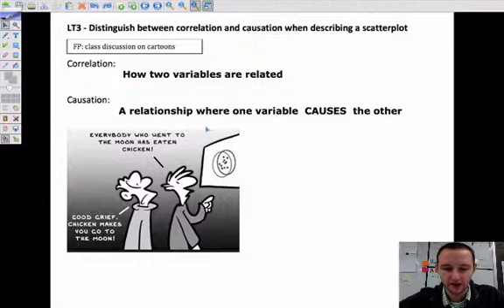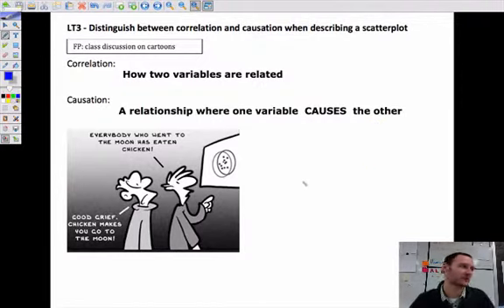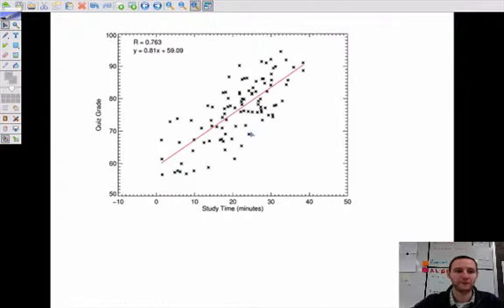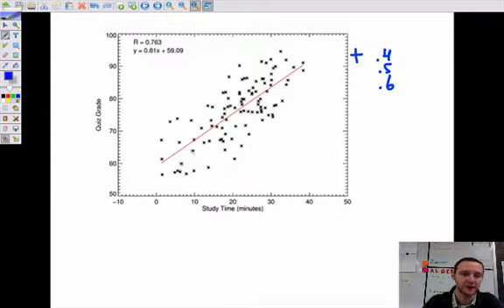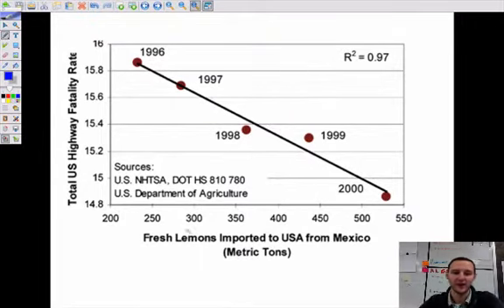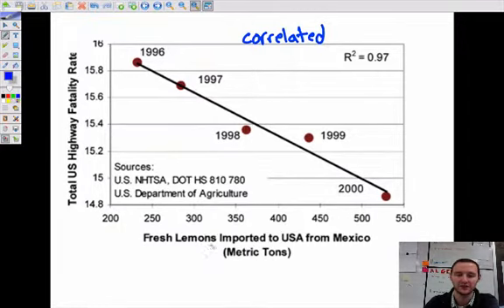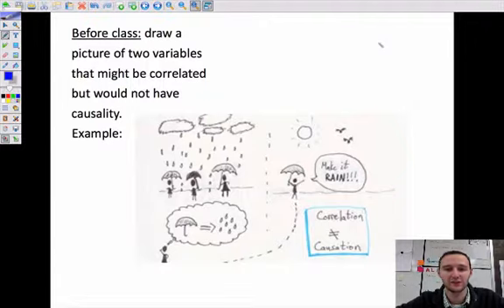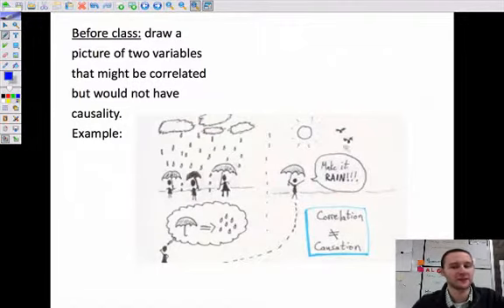LT3: Correlation vs Causation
Data and Statistics LT3 video distinguishing between correlation and causation